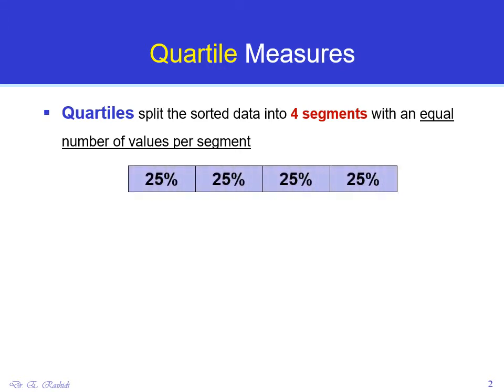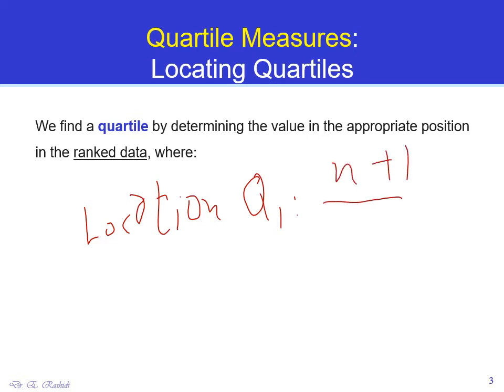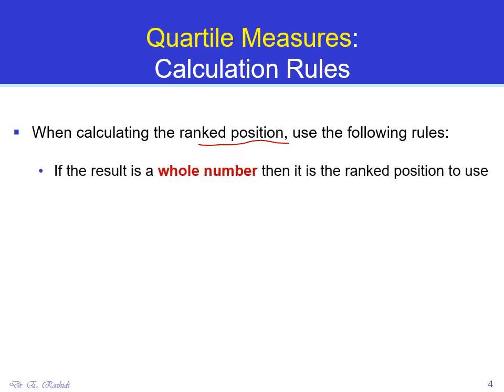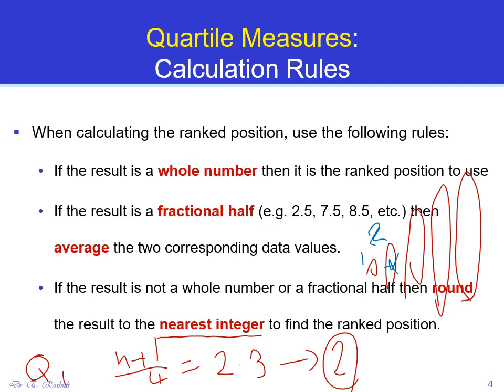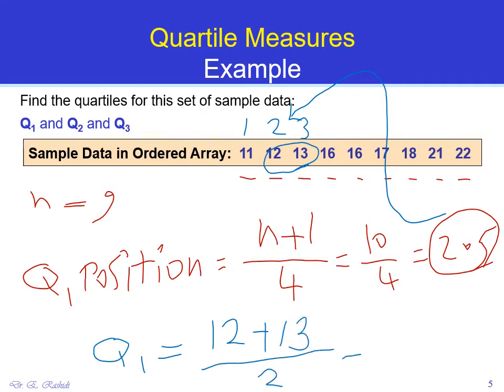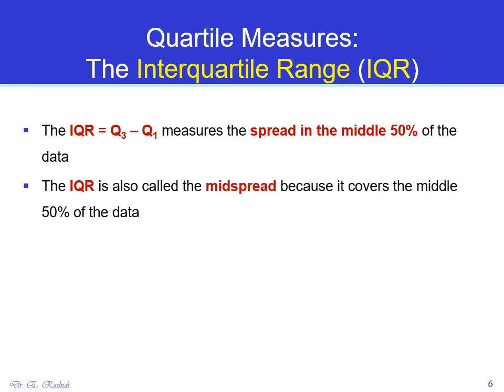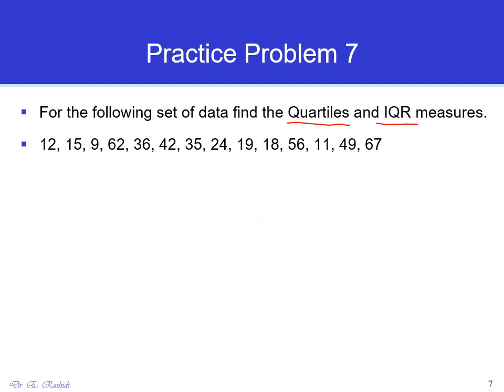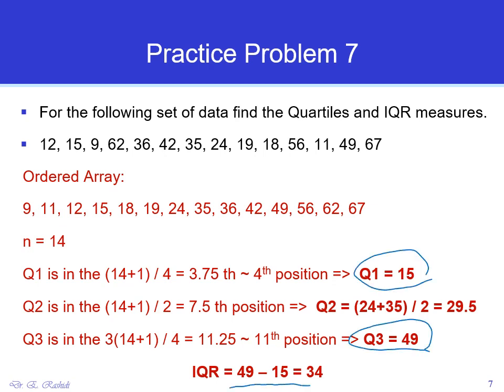Quartiles and Inter Quartile Range (IQR)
Quartiles and the IQR are useful in summarizing the variability in a data set.